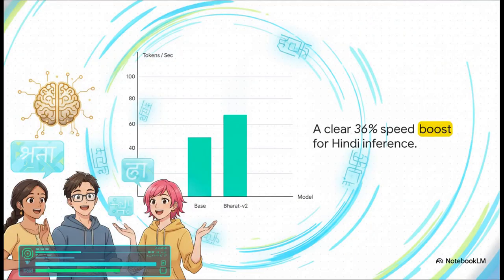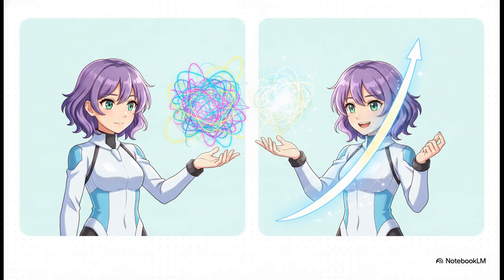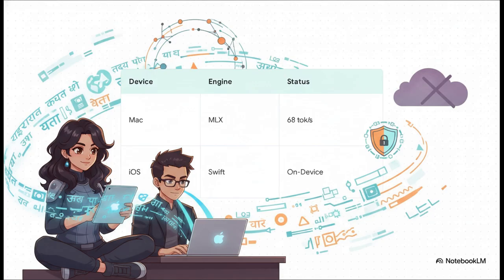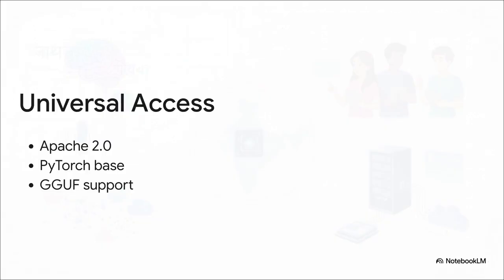How We Beat OpenAI's Tokenizer in 880MB (3x Speedup): Bharat Tiny LLM v2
Standard LLMs penalize non-English scripts with a severe 3x "Token Tax." When you prompt an English-centric model in Hindi (Devanagari), the tokenizer fragments single words into 3 to 4 byte chunks, causing high latency, high memory usage, and inflated API costs.
In this video, we explain how we engineered Brahmi Token Injection and open-sourced Bharat-Tiny-LLM v2 — achieving 33.8% token compression, +36% faster inference (68 tok/s), and a 52.5% reduction in validation perplexity inside an 880MB local binary.